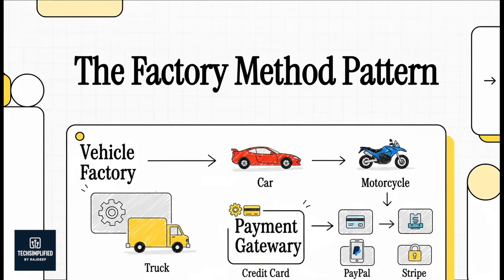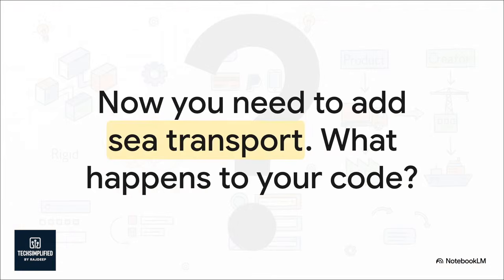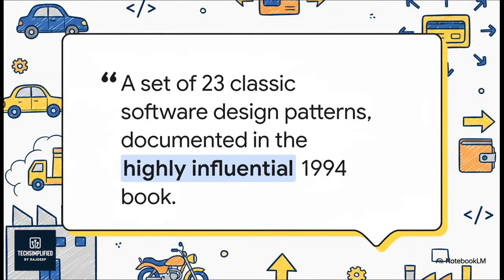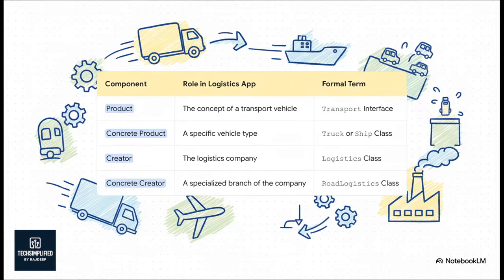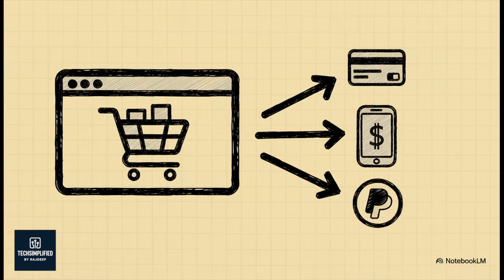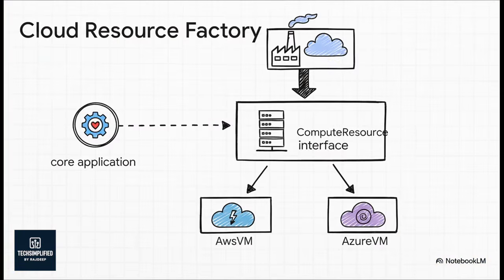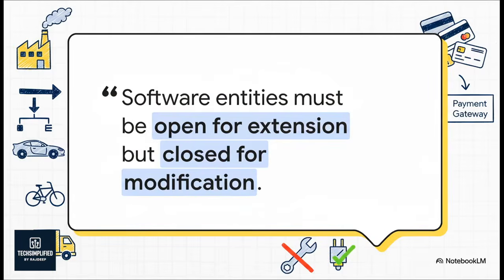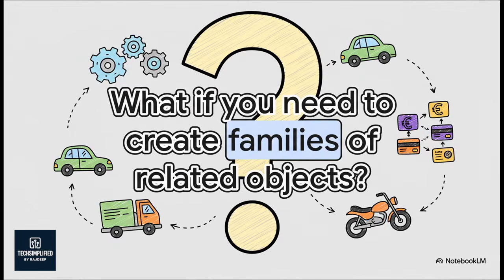EP3: LLD: Factory Design Pattern | Explained Concisely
In this video, we break down the Factory Design Pattern — one of the most essential creational patterns in software design. Learn how it helps create flexible and scalable object creation logic with real-world analogies and clean explanations.

Perfect for developers preparing for interviews or improving system design and architecture skills.
Explained concisely.
Backed by real-world insights.
Powered by TechSimplified by Rajdeep.